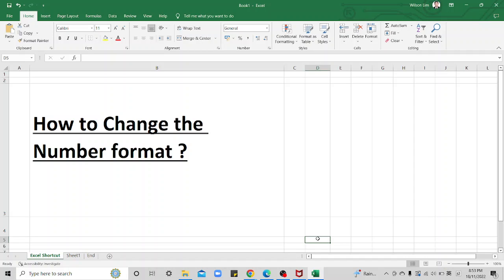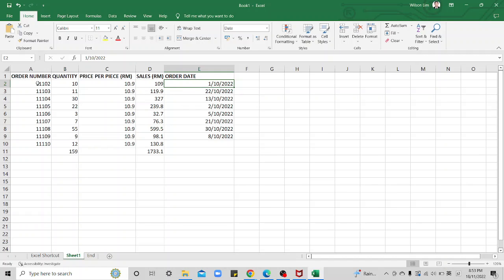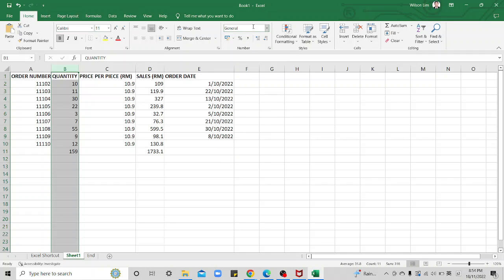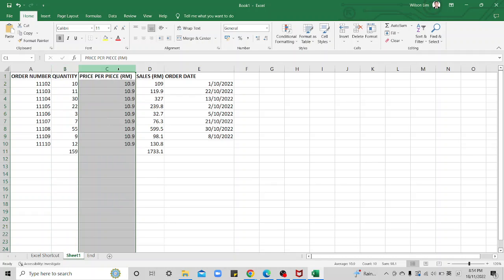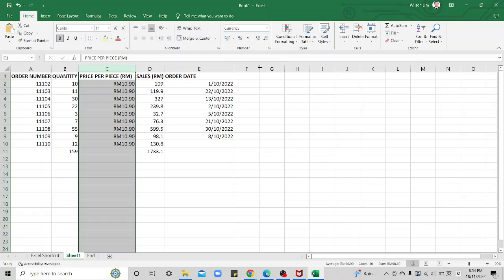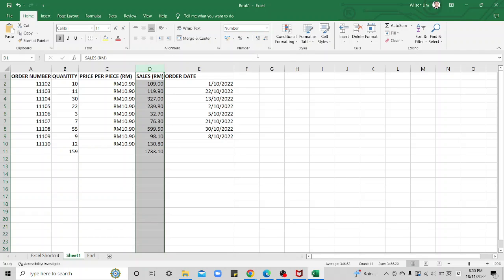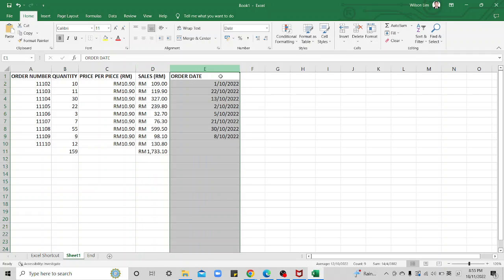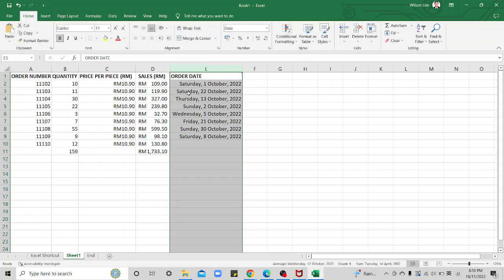How to change number format using Microsoft Excel 2019.